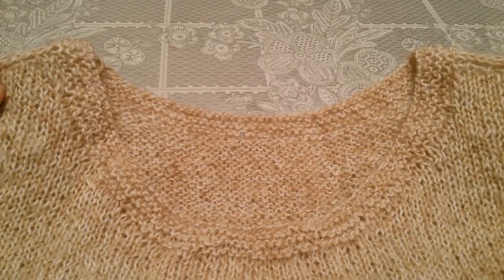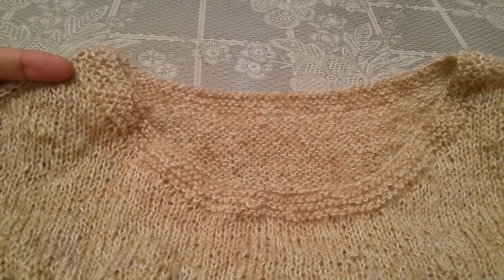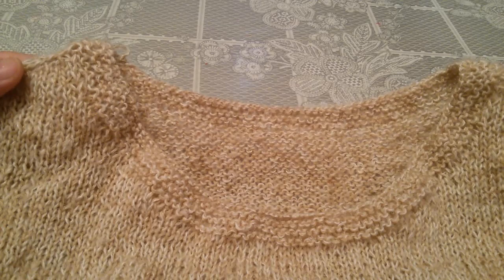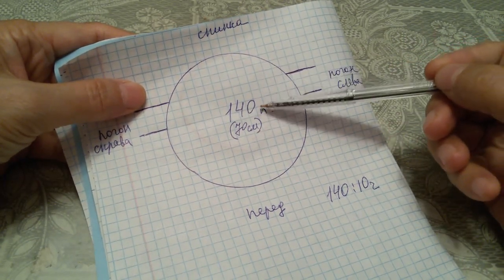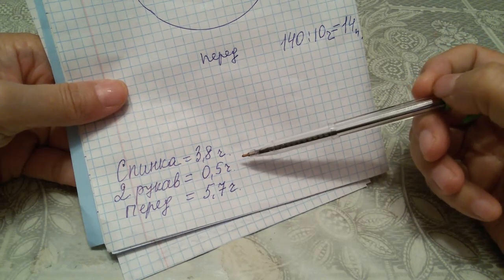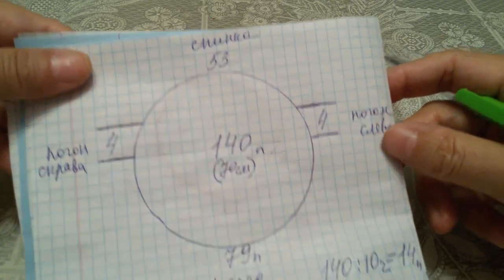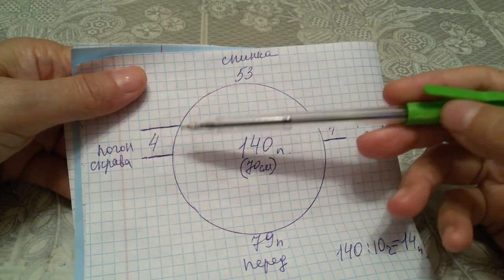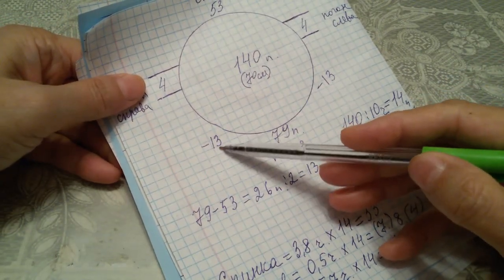РЕГЛАН ПОГОН. ГЛУБОКАЯ КРУГЛАЯ ГОРЛОВИНА. МК 1-Ч. SWEATER SADDLE SHOULDER /SUÉTER TEJIDO /ORME KAZAK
Здравствуйте, дорогие коллеги! Сегодня МК РЕГЛАН-ПОГОНА! Подробные видео-уроки по вязанию реглан-погона сверху при глубокой круглой горловине. Это 1-я часть. Во второй части покажу все на практике.

ДЛЯ ПОДДЕРЖКИ И РАЗВИТИЯ КАНАЛА. БУДУ БЛАГОДАРНА ЗА ОКАЗАННОЕ ВНИМАНИЕ!
Сбербанк карта - 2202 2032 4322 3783 (Сожида Акрамжон кизи М)
Номер кошелька  - 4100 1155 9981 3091

FOR SUPPORT AND DEVELOPMENT OF THE CHANNEL. I WILL BE GRATEFUL FOR YOUR ATTENTION!
Sberbank card - 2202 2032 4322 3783
Wallet number - 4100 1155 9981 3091

Полезны ссылки:
       ВИДЕО-УРОКИ:

Спасибо за внимание! Жду ваших вопросов или пожеланий в комментариях.